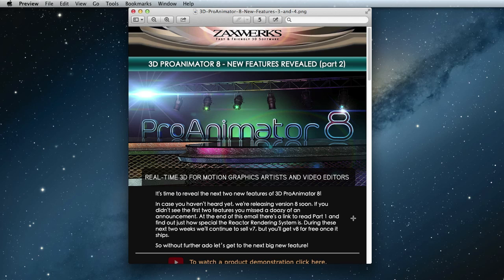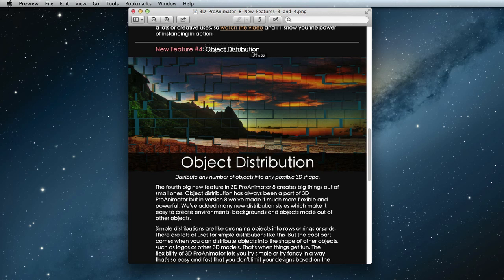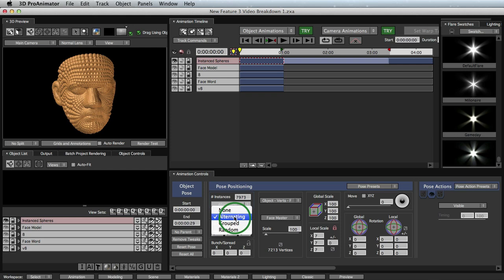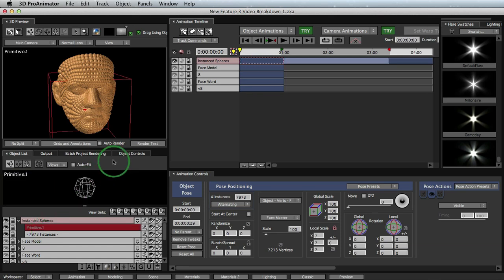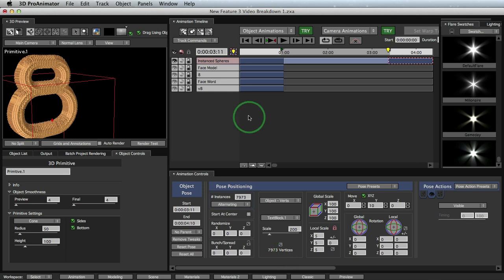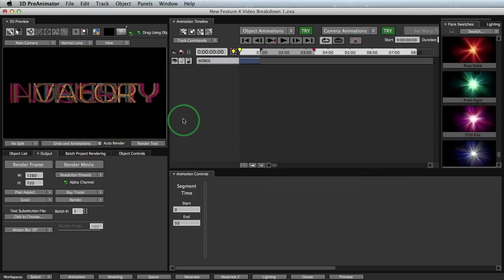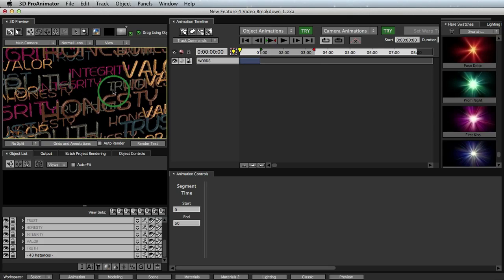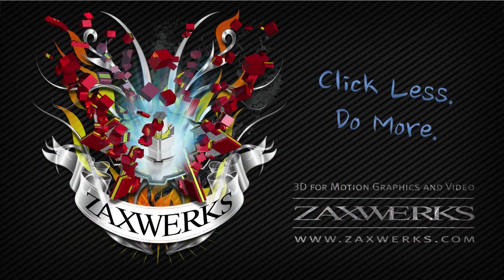Tutorial 84 - 3D ProAnimator 8 - New Features Part 2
New features 3 and 4 in 3D ProAnimator 8 are designed to populate your scene with hundreds or even thousands of objects.

New Feature #3: Instancing (Automatic Object Duplication)

The third big new feature in 3D ProAnimator 8 is called "instancing". Instancing, in simplest terms, is object duplication. However it duplicates objects in a way that's incredibly fast, and makes it easy to populate a scene with hundreds or even thousands of objects.

New Feature #4: Object Distribution

The fourth big new feature in 3D ProAnimator 8 creates big things out of small ones. Object distribution has always been a part of 3D
ProAnimator but in version 8 we've made it much more flexible and
powerful.  We've added many new distribution styles which make it
easy to create environments, backgrounds and objects made out of other objects.

Reminder: If you purchase 3D ProAnimator 7 now, you will receive 3D ProAnimator 8 for free.